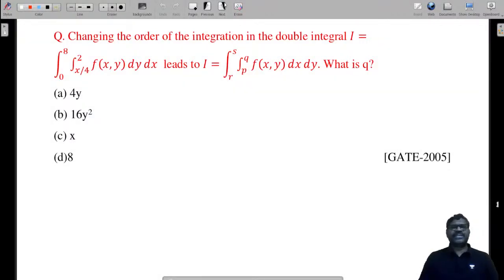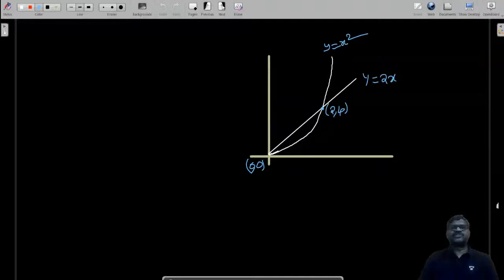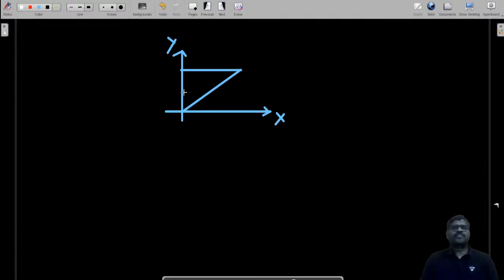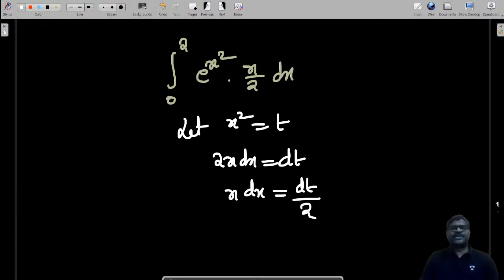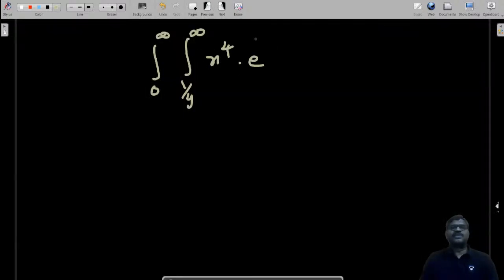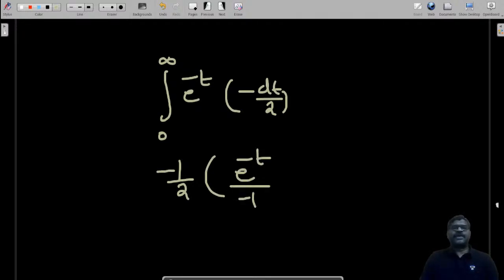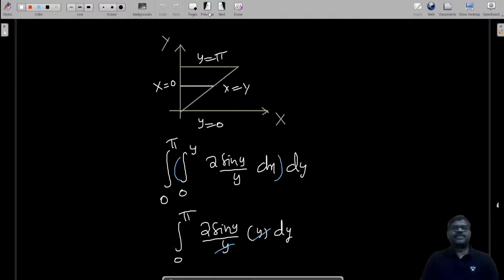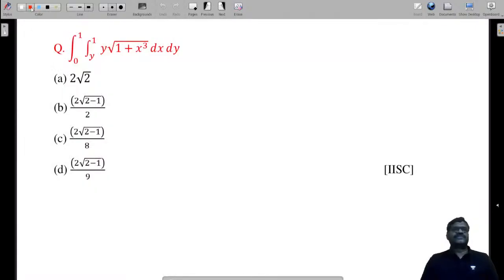GATE 2025 Engineering Mathematics | Calculus Part 9 | Umamaheshwar Rao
Delve into the intricacies of Engineering Mathematics for GATE 2025 with expert guidance from Umamaheshwar Rao. In this comprehensive series, explore the fundamental concepts of Calculus Part 9, meticulously crafted to bolster your preparation for the upcoming exam. Let Umamaheshwar Rao's insights and strategies empower you to conquer the Mathematics section and excel in GATE 2025.

🌟Unlock your Path to Selection🌟
➤ Prepare for GATE 2025 at just ₹12,999*
➤ Offer valid till 18th May 2024
Hurry, Up !
For GATE Target 2025 and 2026 Aspirants:
➤ Start Date: 17th May 2024
➤ Pratigya: Batch for GATE, ESE & PSUs 2025 - ME

DS & AI Batch
➤ Pratigya: Batch for GATE 2025 - DS & AI
1. Learn from your favorite teacher
2. Dedicated DOUBT sessions
3. One Subscription, Unlimited Access to Live Online Classes and Videos
4. Real-time interaction with best-in-class teachers
5. You can ask doubts in live online classes
6. Get home delivered printed notes on Iconic Subscriptions.
7. Download the videos & watch them offline
Students who have already subscribed stay tuned as you will get more strategy and preparations videos, FREE LIVE CLASSES and get home delivered printed notes on Iconic Subscriptions just for you. Feel free to spread the word – share the videos with your friends and classmates.